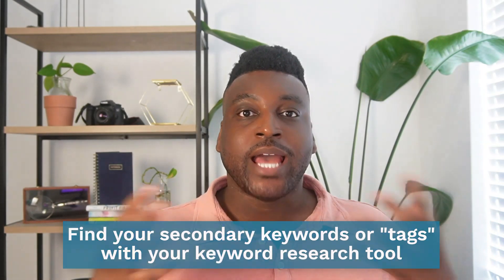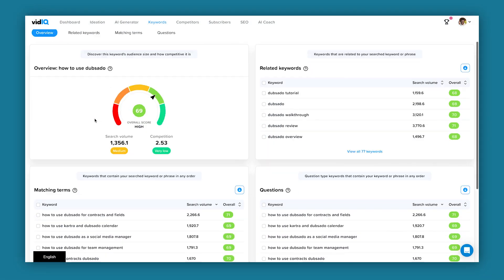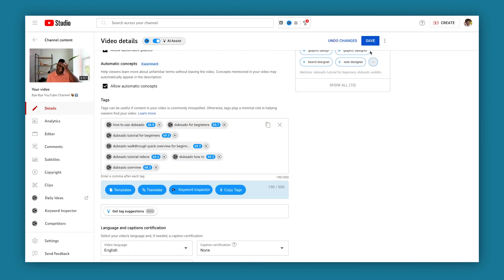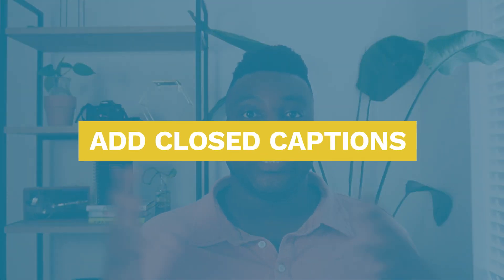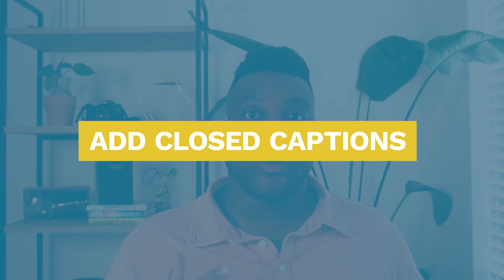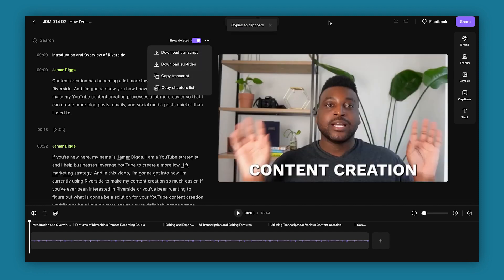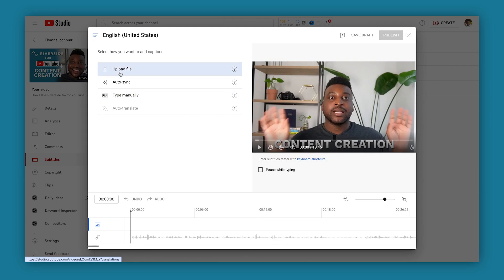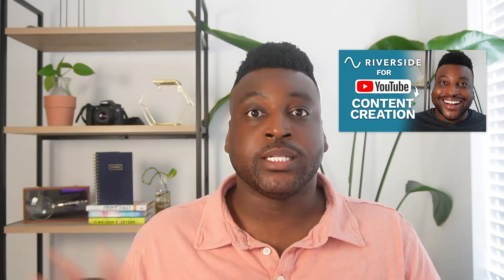How to Optimize Your YouTube Videos for Search (YouTube SEO Tutorial for Beginners)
Learn the BEST way to optimize YouTube videos for SEARCH. EASY YouTube SEO Tutorial for Beginners. This tutorial on YouTube SEO in 2024 for beginners is your key to outsmarting the algorithm and getting your YouTube videos to rank #1 FAST.

Discover why YouTube SEO matters and how it can elevate your YouTube content strategy by easily optimizing your videos for search. From optimizing video titles and descriptions to creating compelling thumbnails, I'll show you the key elements that determine your ranking in the YouTube search engine. Learn the importance of keyword research and how YouTube SEO tools like TubeBuddy and vidIQ can uncover high-impact keywords for your videos.

⚡️WORK WITH JAMAR⚡️

👨🏾💻 YouTube Courses: On-demand YouTube training and templates to help you start and grow your channel into a lead-generation machine.

☁️ Low-Lift Club™ YouTube Marketing Membership: Get instant access to monthly strategy calls, planning sessions, all my digital products/templates, and more for just $97/mo

👉🏾 Done-for-You YouTube Strategy: We'll create a custom YouTube strategy and deliver it in 7-10 business days. You'll have 12 strategic topics with prompts of what to say, optimized titles, tags, and thumbnail text for YouTube SEO

⏰ TIMESTAMPS ⏰
00:00 YouTube SEO: The Ultimate Guide
00:59 Understanding YouTube's Ranking Factors
02:00 Keyword Research for YouTube Success
04:00 Crafting Compelling Content: Recording and Scripting Tips
06:28 Optimizing Your YouTube Video for Maximum Visibility
13:11 Enhancing Accessibility and Engagement with Captions and Cards
15:41 Boosting Your Video's Reach: Promotion Strategies